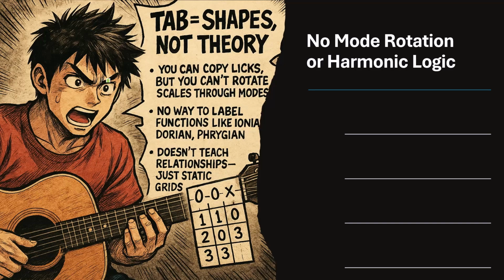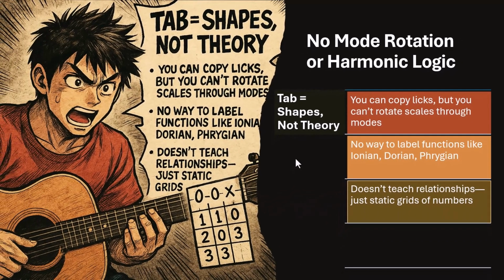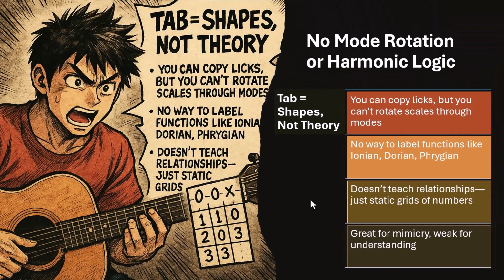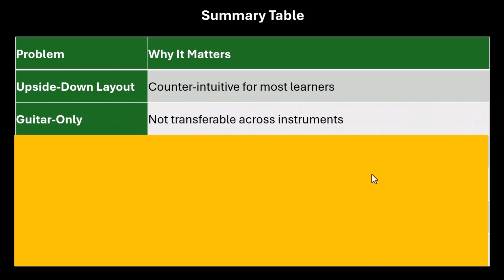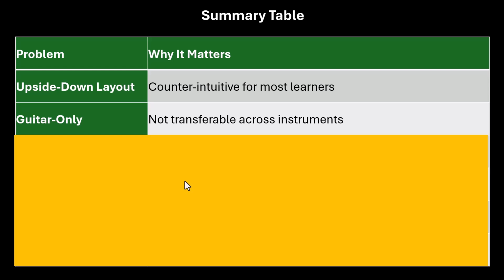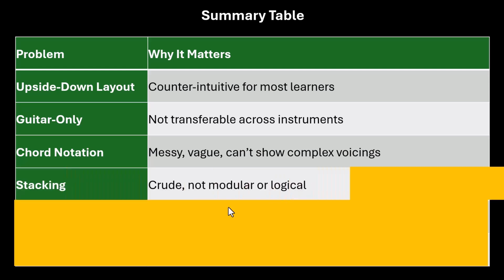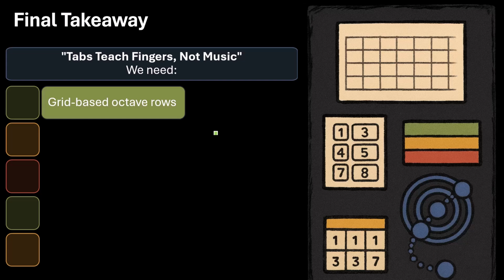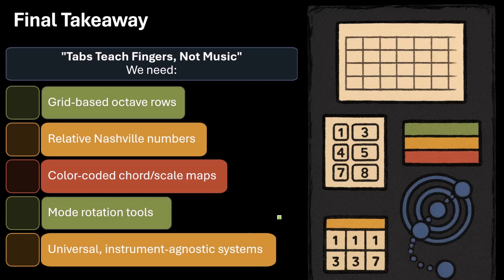Staff vs. Tab vs. Grid: What Guitarists Actually Need